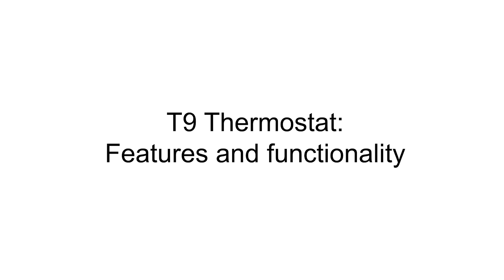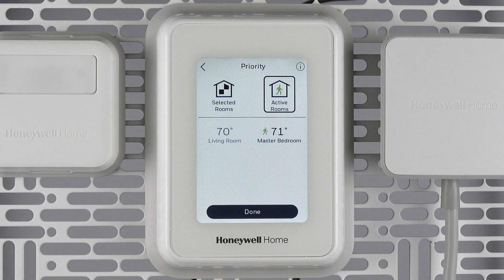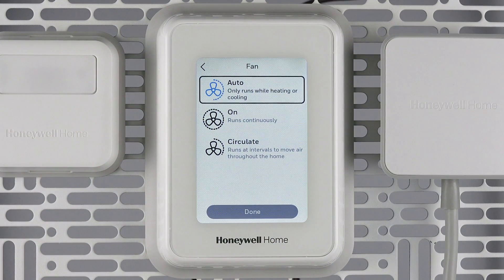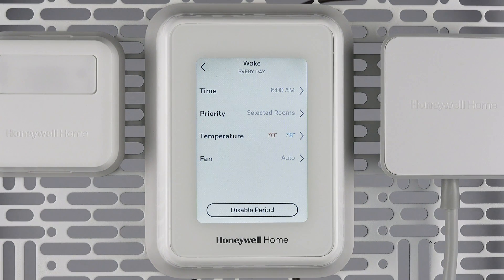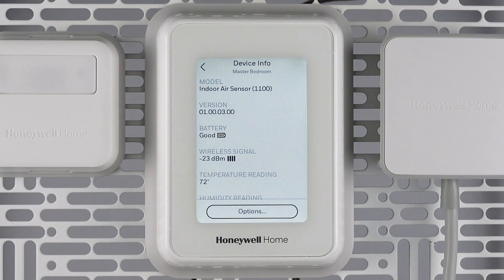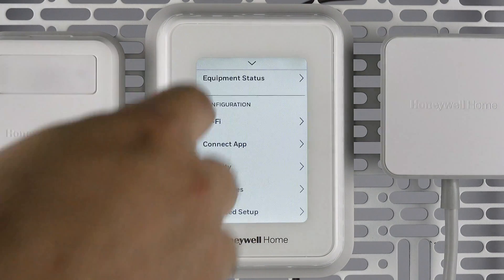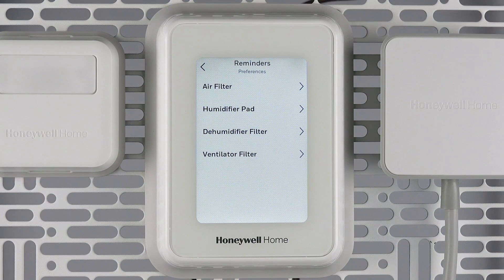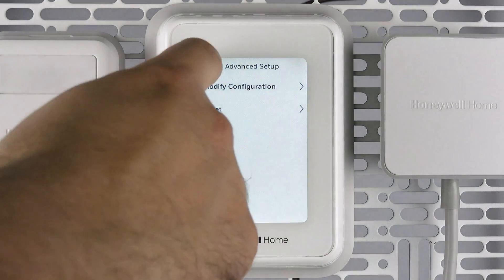T9 Thermostat: Features and functionality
This video covers the different features available on your Honeywell Home T9 Smart Thermostat. Learn about the different ways your thermostat can heat and cool your home, how to set schedules, how to add sensors, and more!